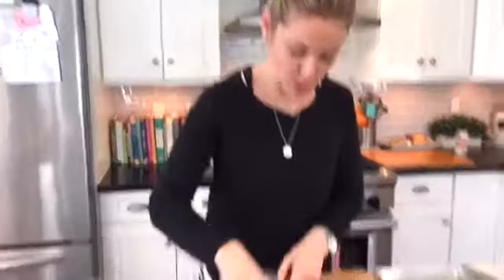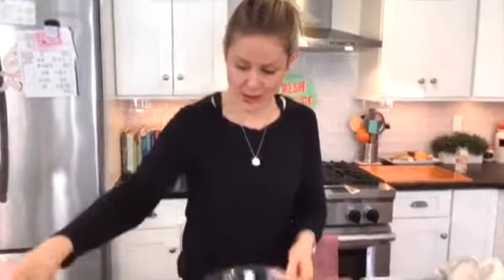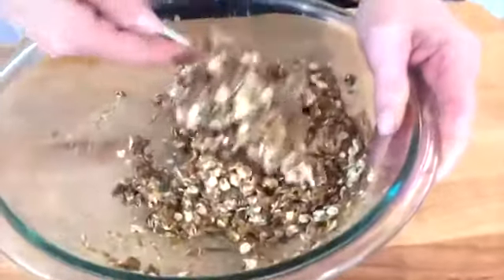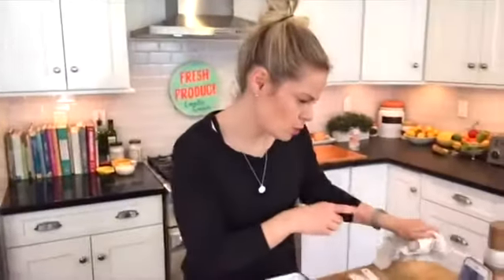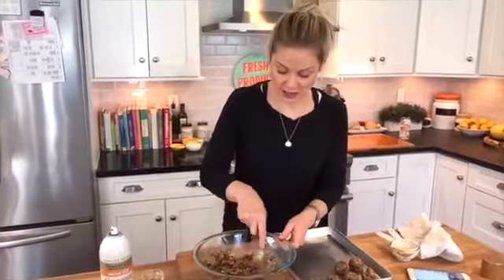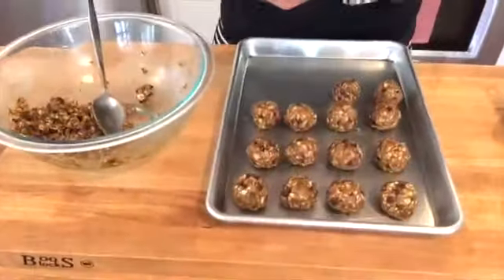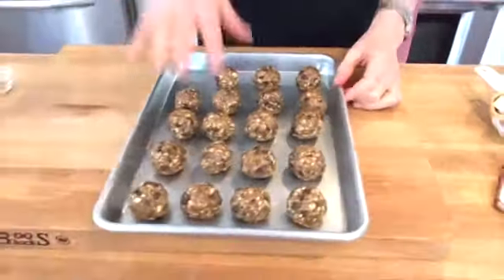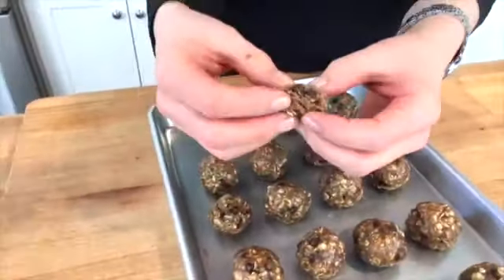(Healthy Foods) No Bake Oatmeal Energy Balls Recipe with Chocolate Chips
❖❖❖--Healthy Foods review delicious food, recipes and nutrition ingredients for a good health --❖❖❖
❖ - ❤ Help me get 10k pls !! Tks you very much❤
❖ -Food : updating
❖Healthy Foods hope you have the option of healthy food
❖ : You can comment on how i can improve my videos better
❖ : Comment on the dish or nutrient you want me to review

★ - Video editor: Tien Nguyen